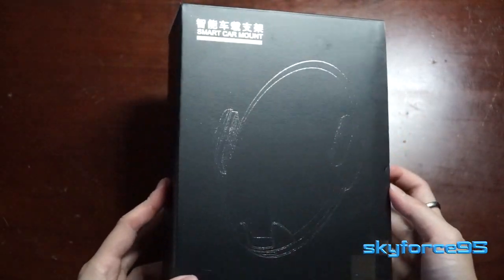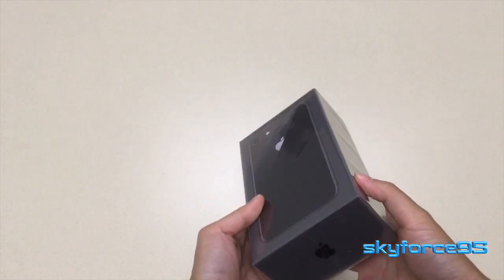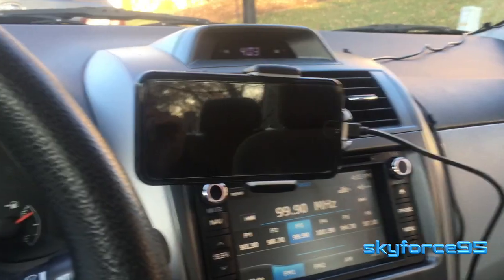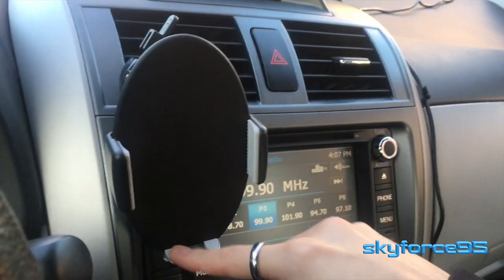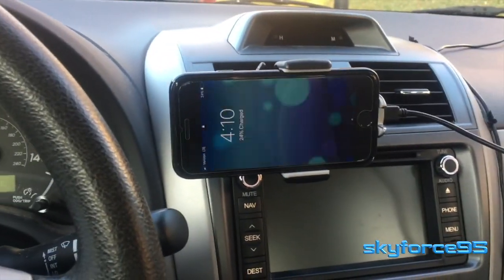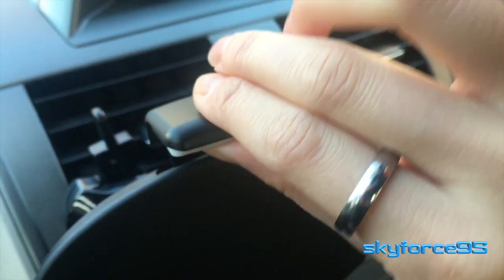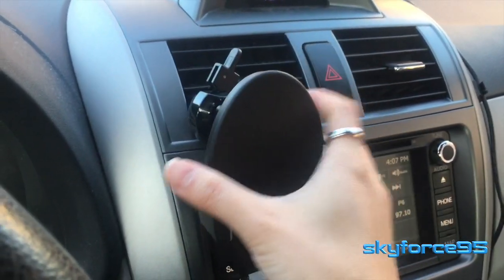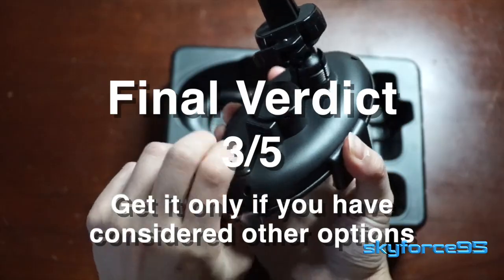Touch Sensitive Qi Fast Wireless Car Charging Mount Review